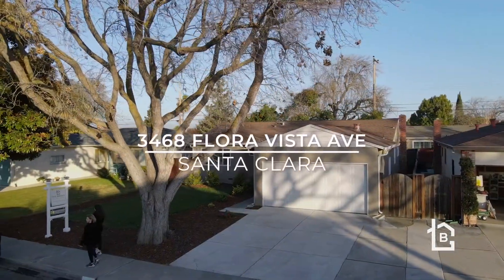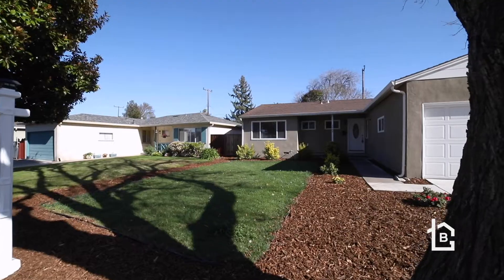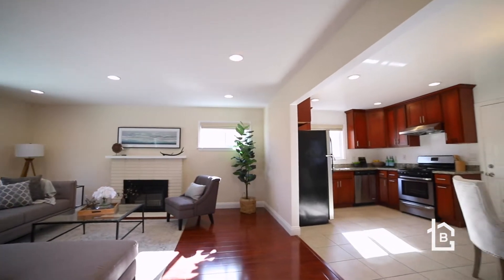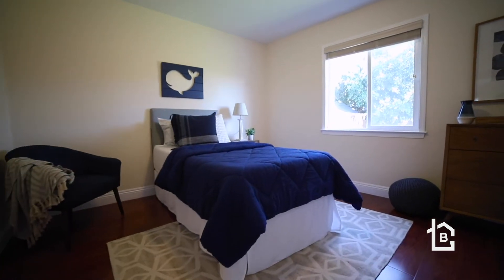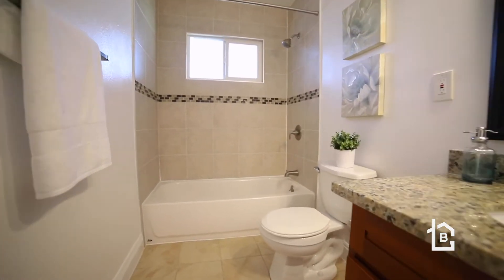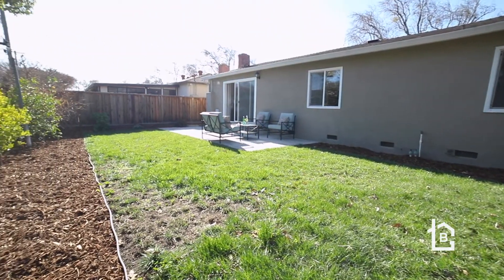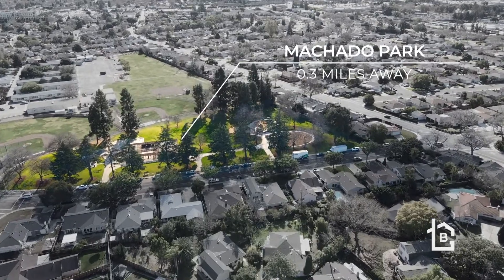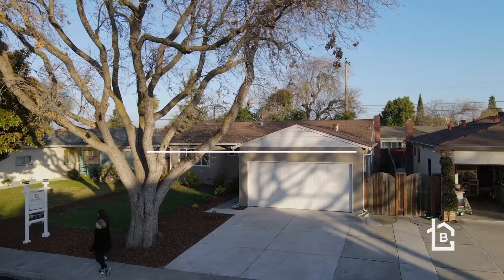3468 Flora Vista Ave - Briarwood - Santa Clara Homes for Sale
Beautifully-updated single-family home located in desirable Briarwood neighborhood features a bright & spacious living room that opens to the kitchen & dining area, 3 generously-sized bedrooms, & renovated kitchen/bathrooms. Updated u-shaped kitchen is complete w/ granite countertops, beautiful cherry cabinets, stainless-steel appliances, tile flooring, & large dining area that looks out onto the living room. Living room features a fireplace, recessed lighting, & sliding glass door leading out to the landscaped backyard w/ cozy patio & large grass area. Spacious master retreat has new California closets organizer & updated en-suite. Other features include new air conditioning w/ Nest smart thermostat, new high efficiency furnace, new water heater, & gorgeous laminate flooring throughout. The home sits in close proximity to tech companies, schools, parks, & Nob Hill Shopping center. Don’t miss out on the opportunity to own this wonderful move-in ready home in a central location.